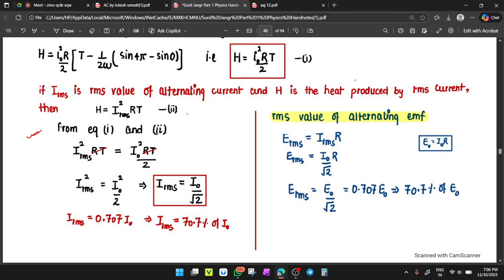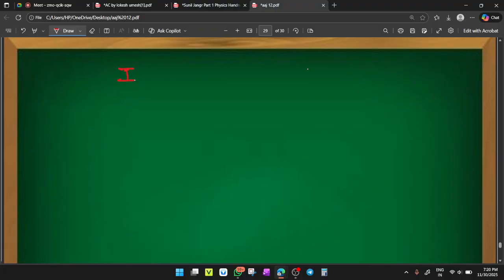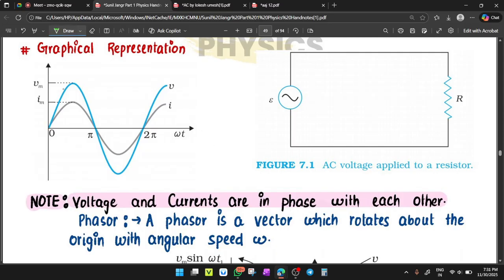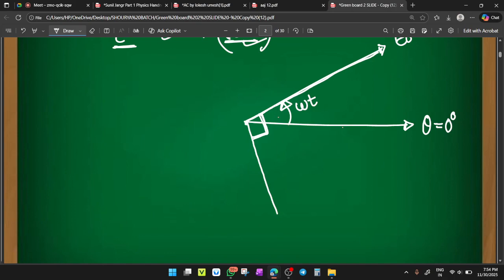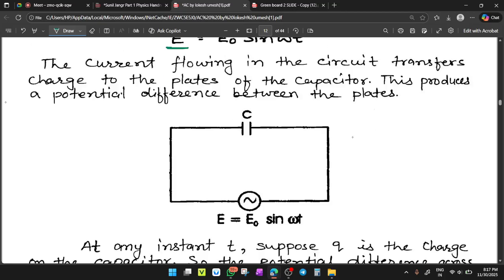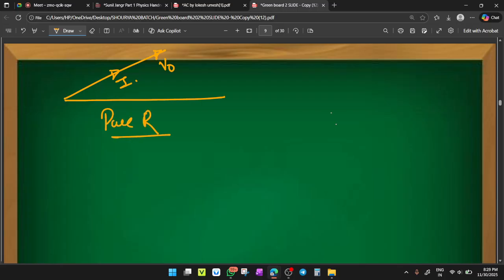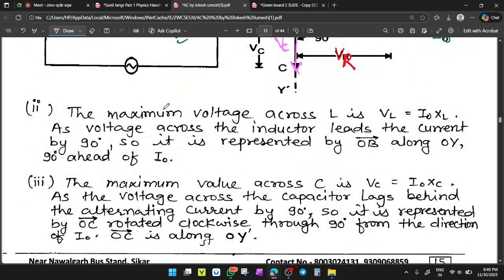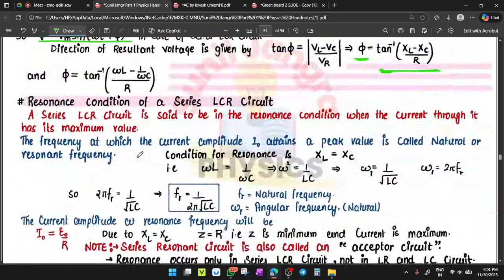LEC 2 A C NITIN BATCH